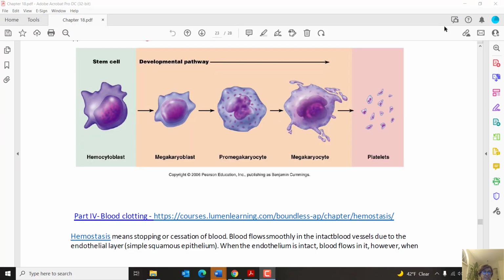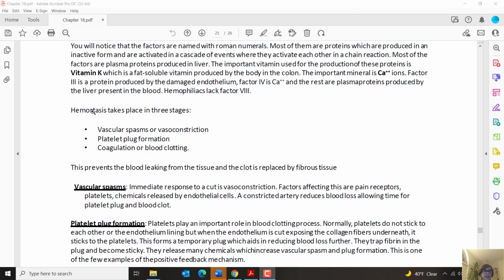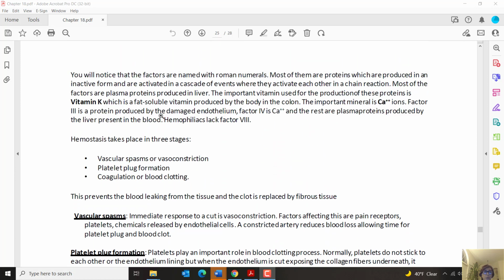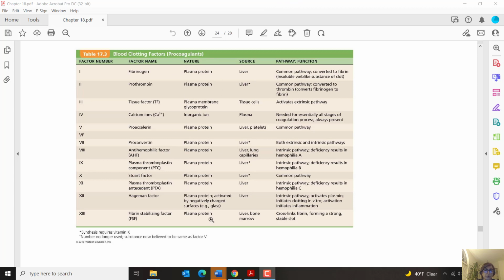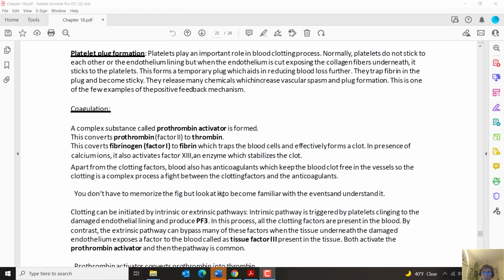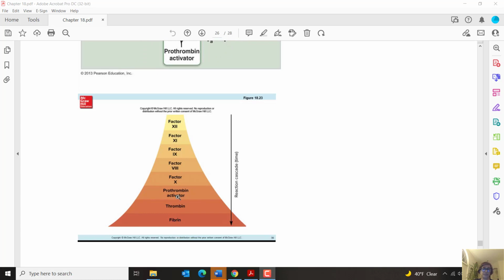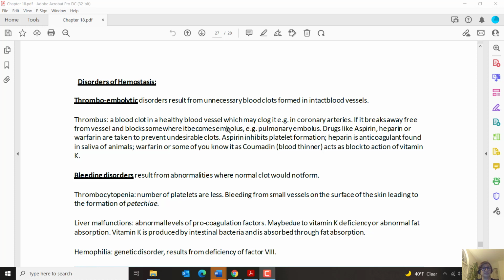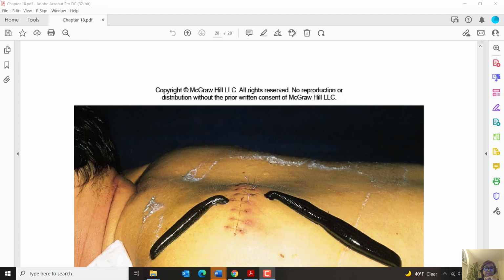Hemostasis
blood clotting